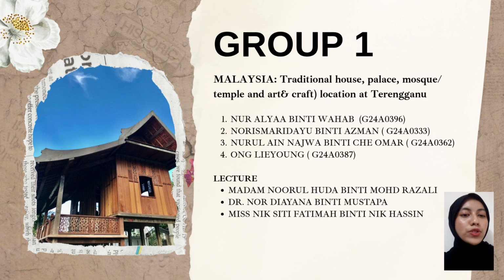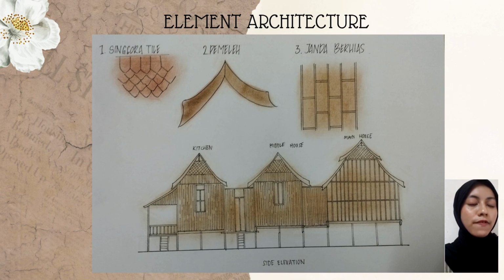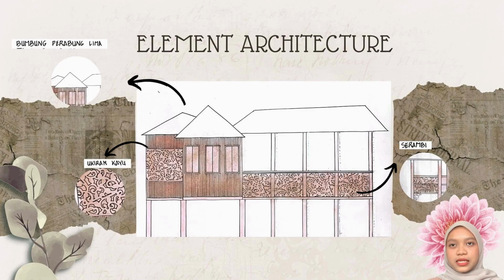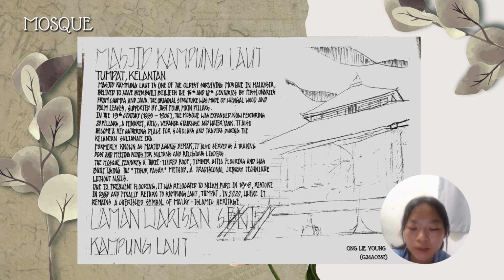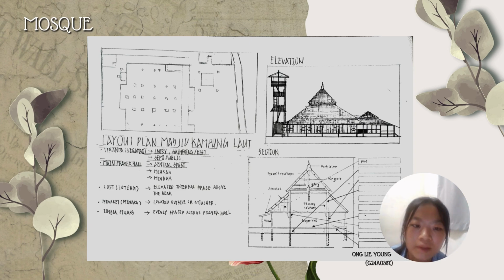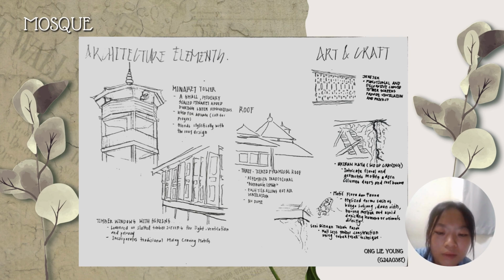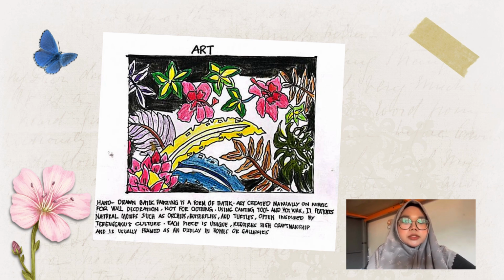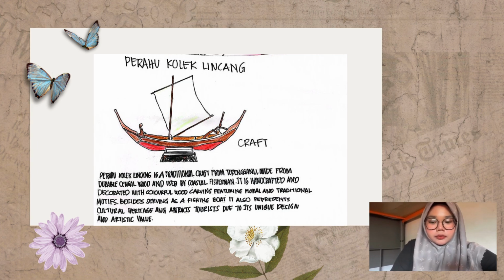MALAYSIA: Traditional house, palace, mosque/ temple and art& craft) location at Terengganu